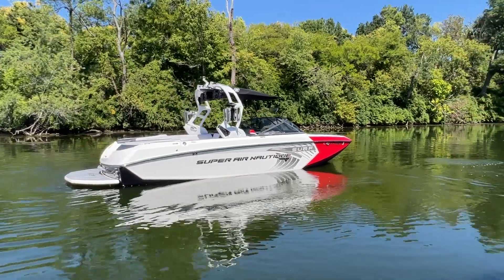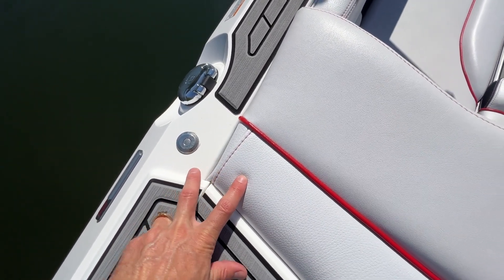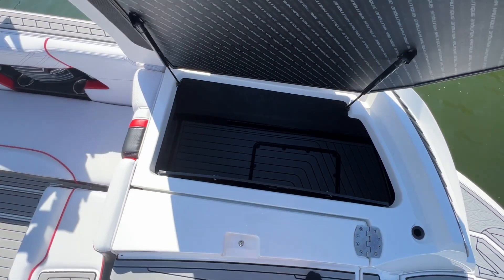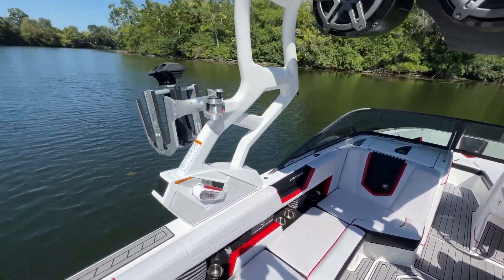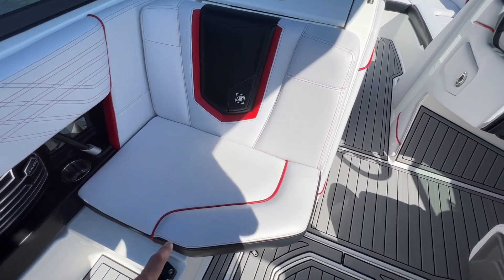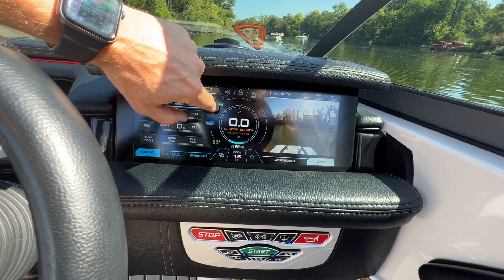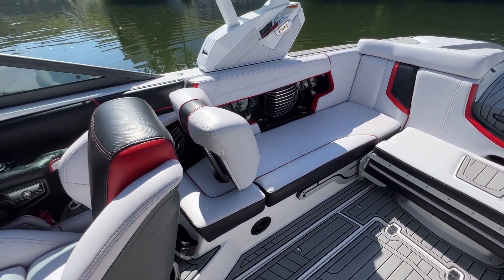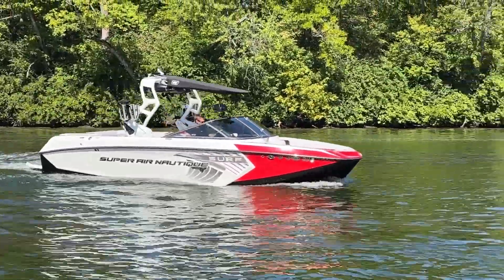2017 Nautique G23 - Victory Red/Onyx Black - On Water || N3 Boatworks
This 2017 G23 is available on consignment and sits with just 170 hours on the engine.  The boat is in great condition inside and out and has all the right options!

Address:          N3 Boatworks
7001 Hawthorn Park Drive